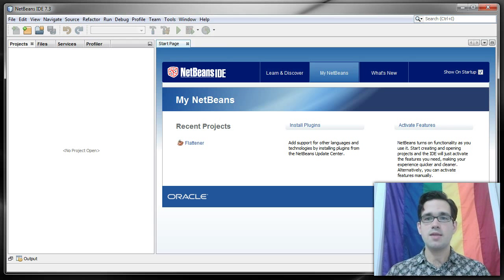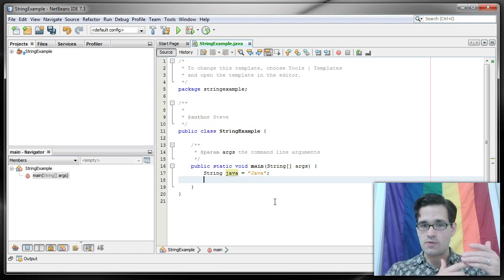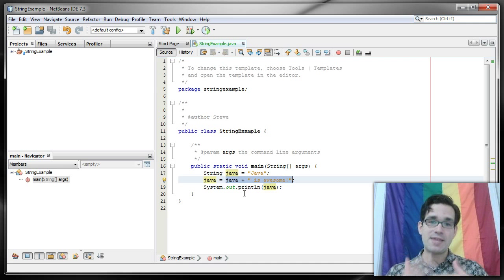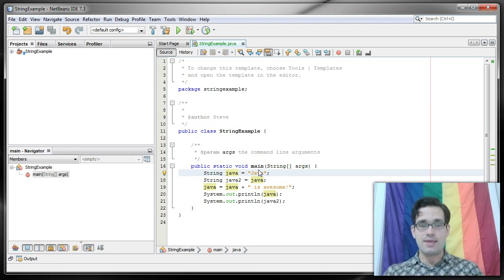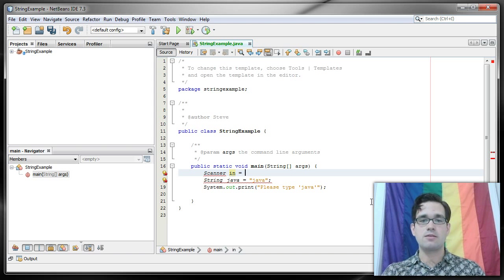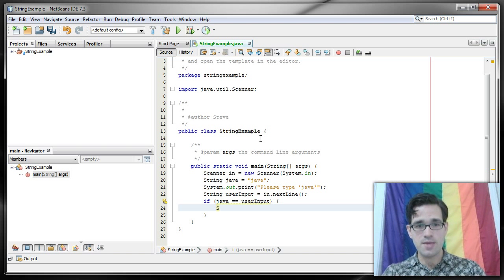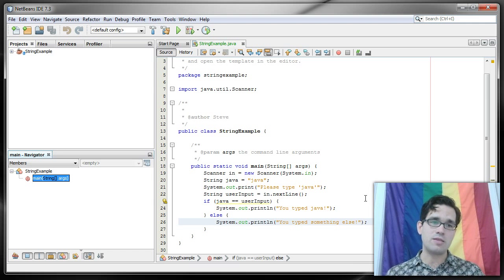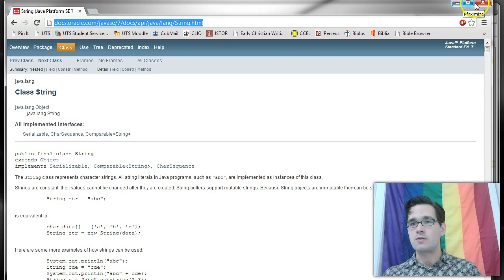Java Text Editor 1: Strings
Getting started on the text editor project. Exploring the strange world of Strings and comperable objects in Java. Also check out for information on IT training in New York City and online everywhere!